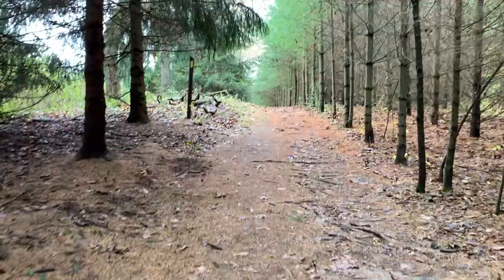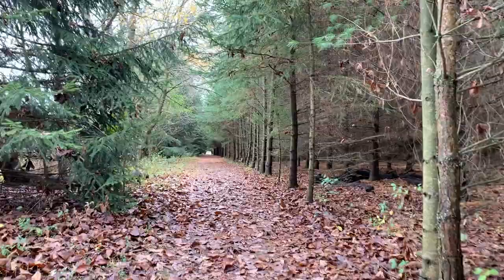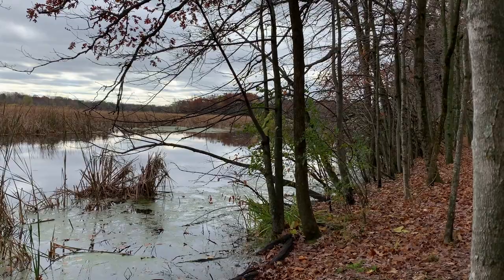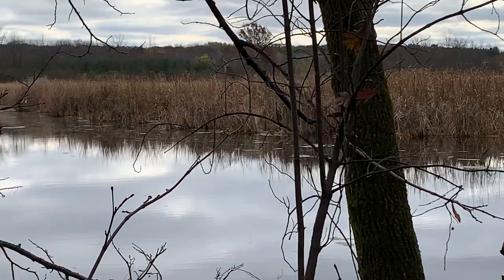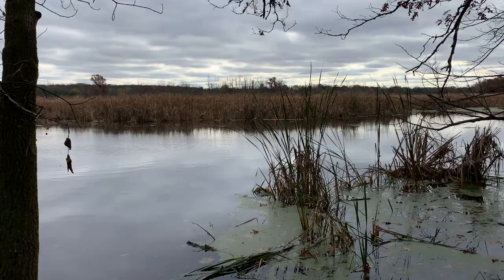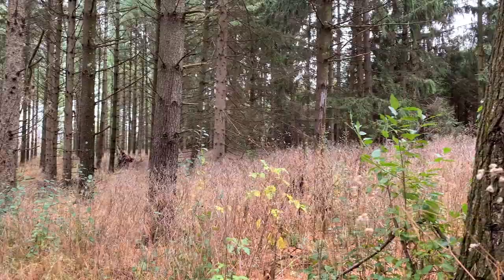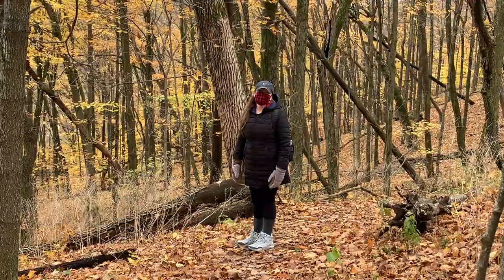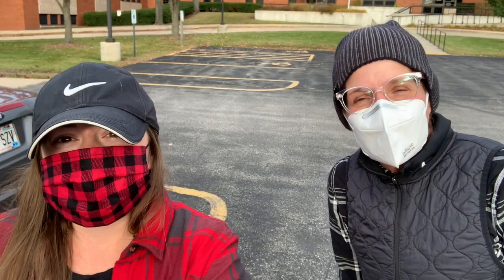Exploring Loew Lake